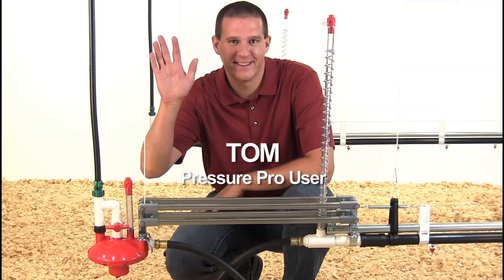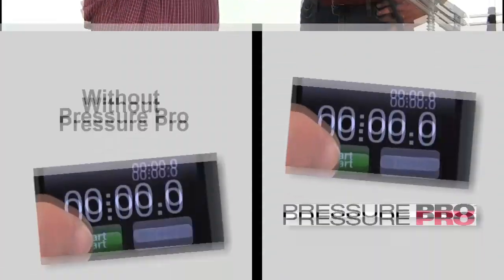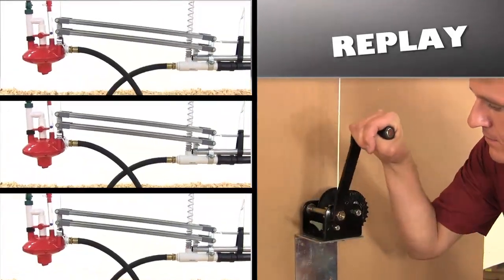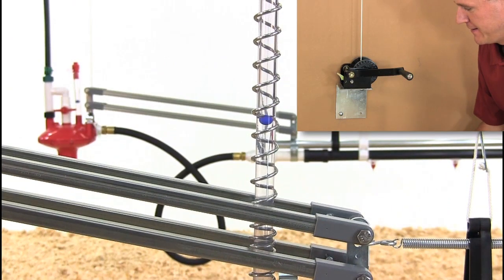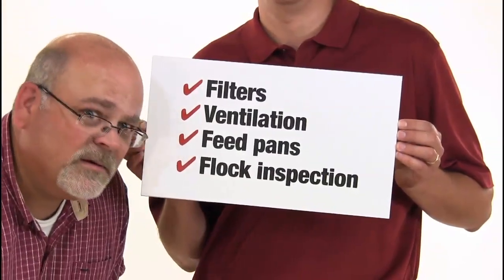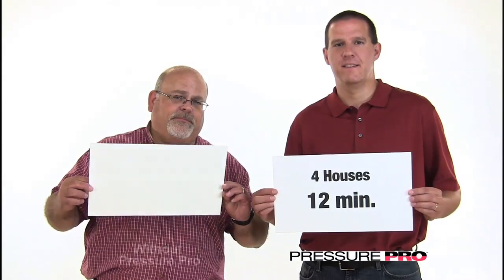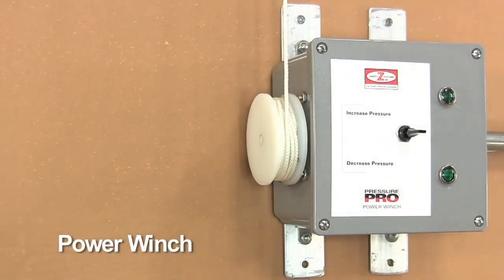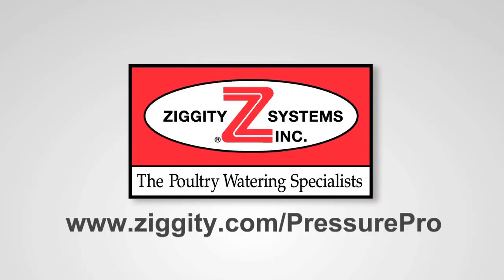The ziggity pressure pro: poultry watering pressure manager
In this video we meet John and Tom. Both are poultry producers the only difference is that Tom is using the ziggity pressure pro, and what a difference that is! You'll just have to watch this one to find out!